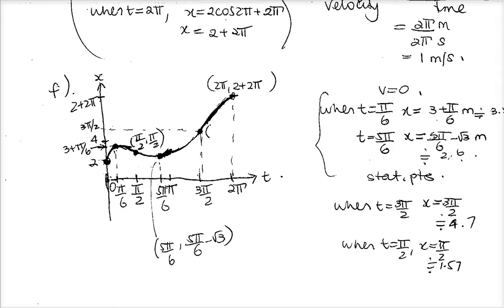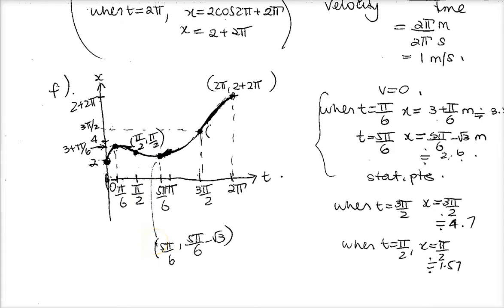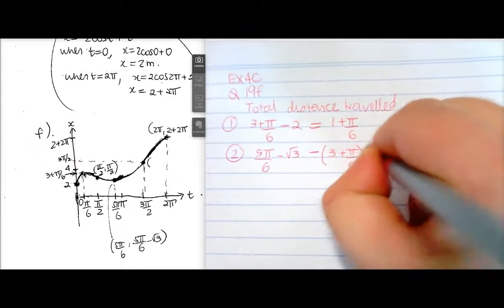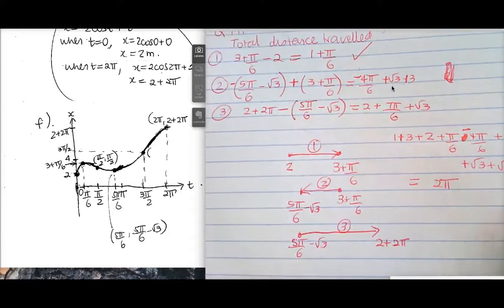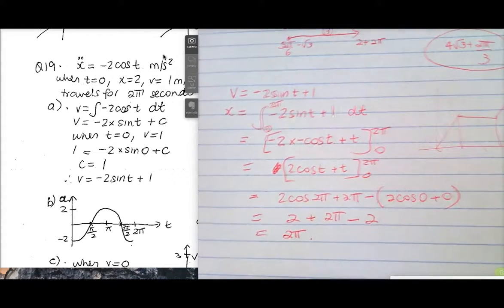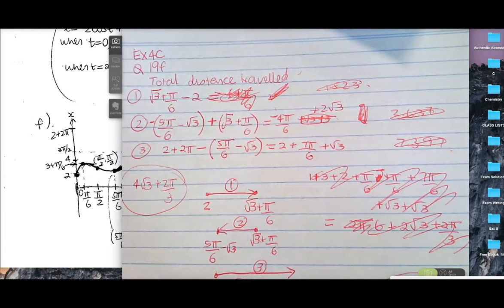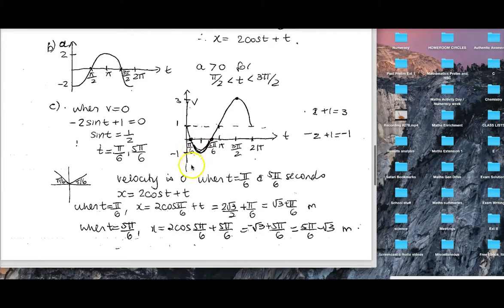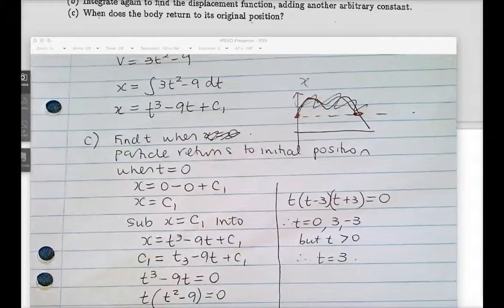Ec 4C Q19f, Q12, Q7 problems